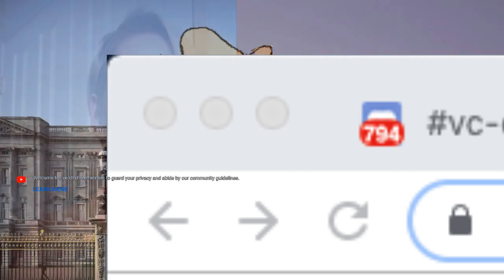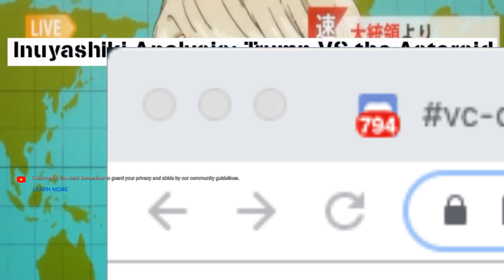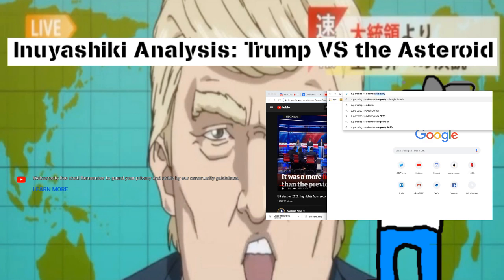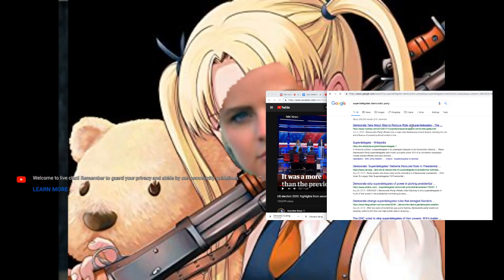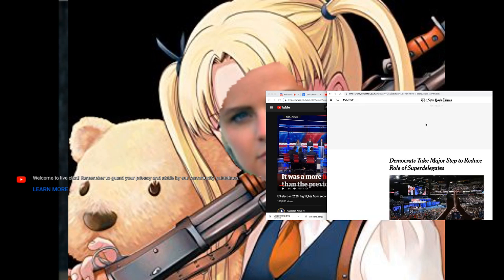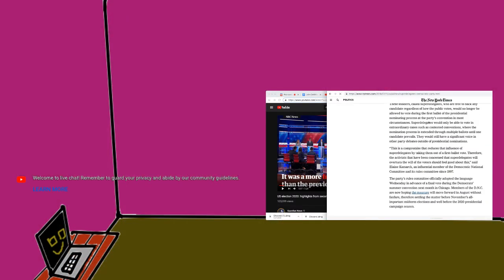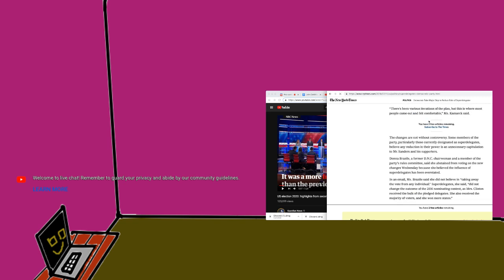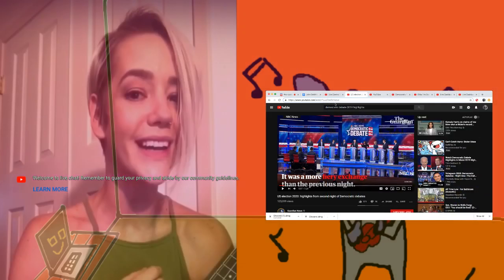John Smith Returns with friends!!!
A new stream series I've decided to start since this channel needs some spice.

Join me as I comment on some random topics (political, youtube, media, or whatever comes to mind) I have some thoughts on.